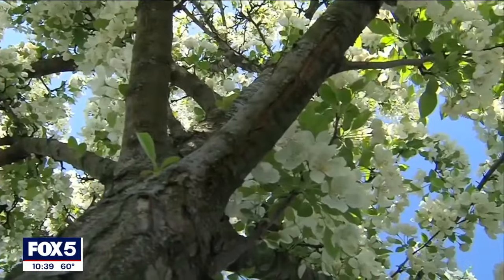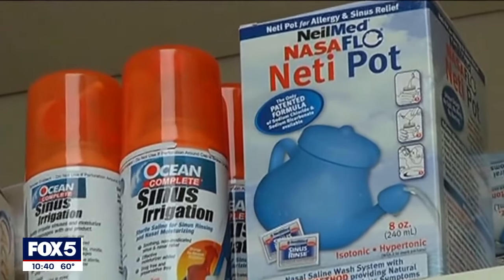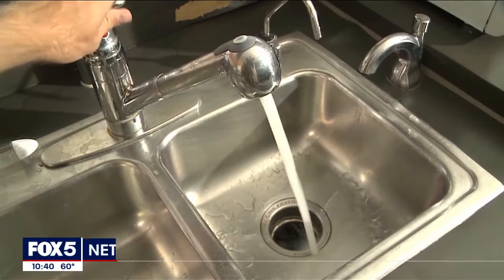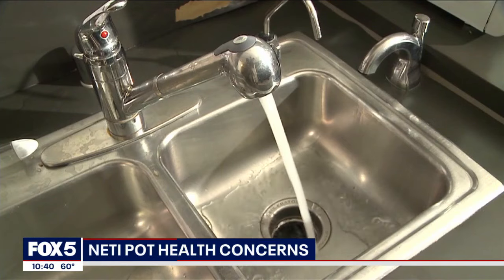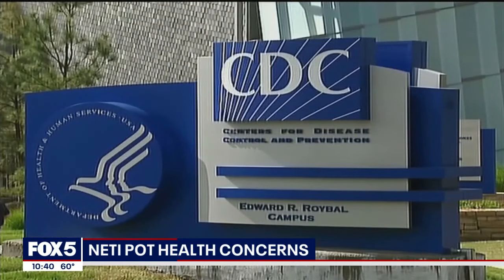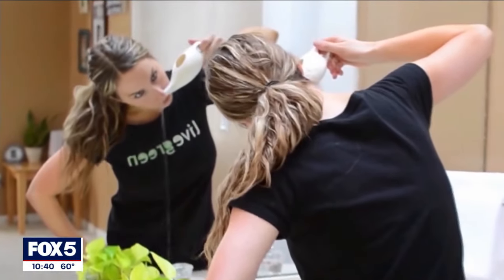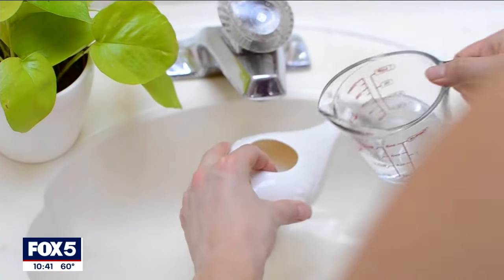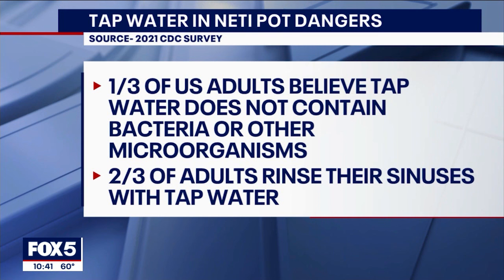Neti pots linked to potentially deadly amoeba infections - How to stay safe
Spring has sprung and allergies are in full bloom, and if you're desperate for relief, there's something you should know before you turn to a nasal rinse like a Neti Pot. FOX 5 NY's Richard Giacovas shows us why it's important not to use tap water when rinsing out your sinuses.